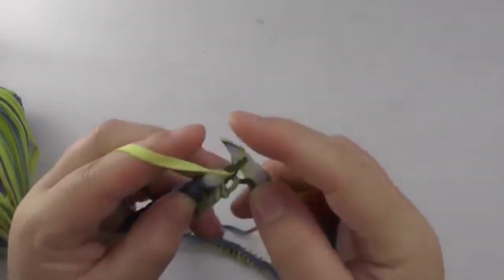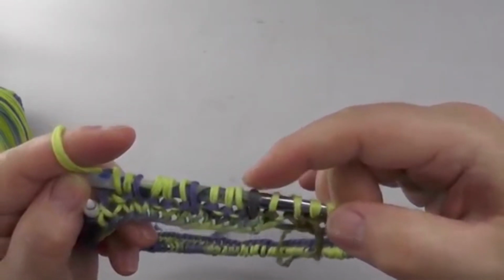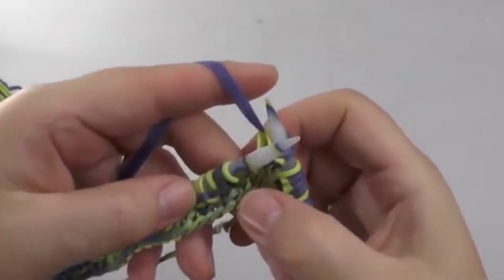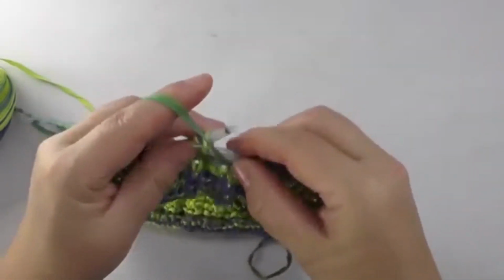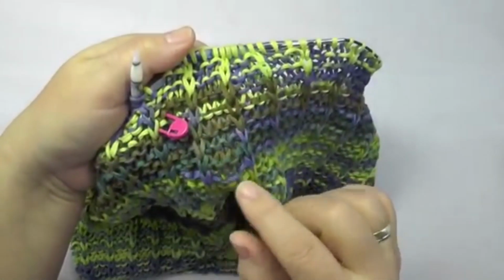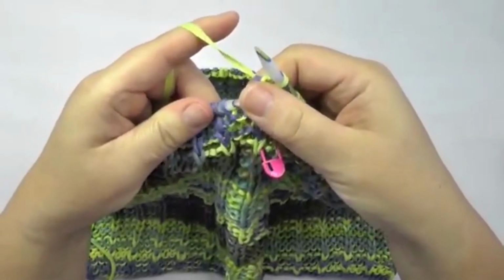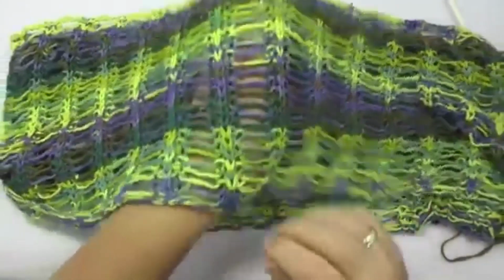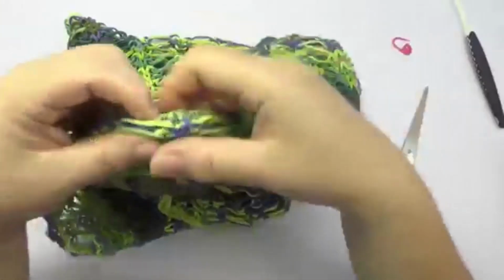Knitting falling stitches | Woolly Hugs BANDY 07 | Veronika Hug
VeronikaHug.com